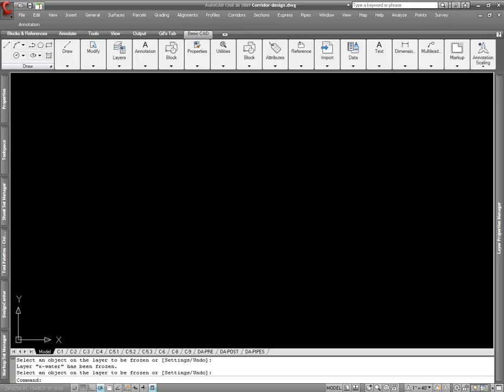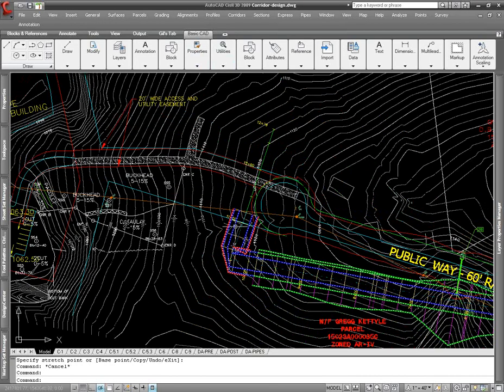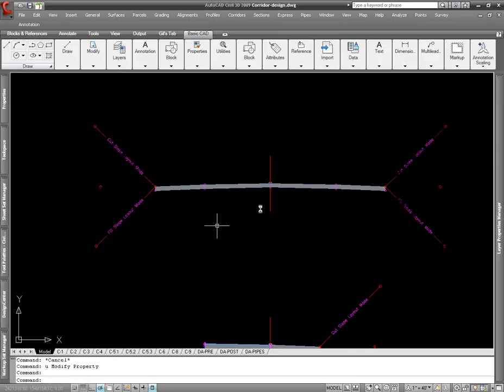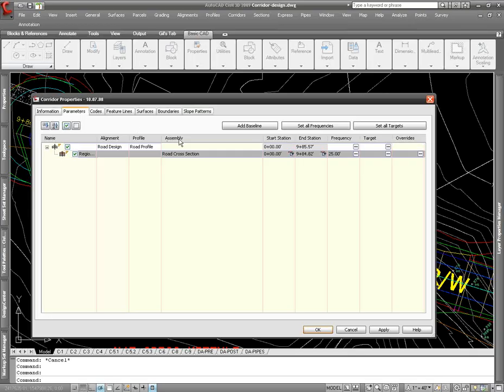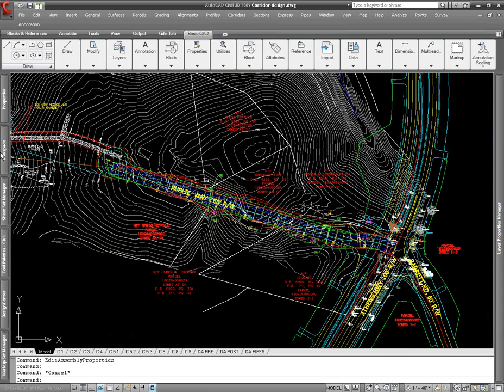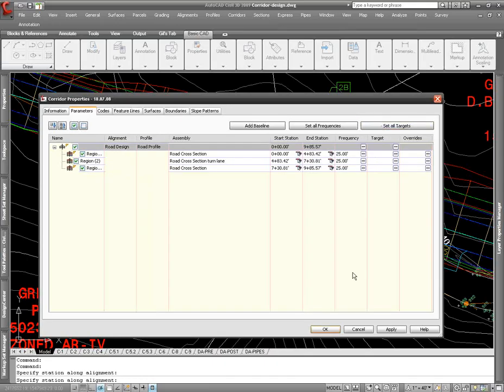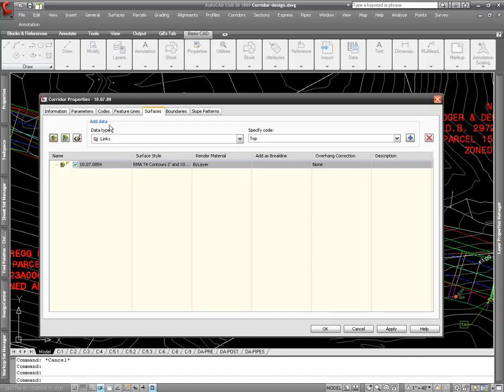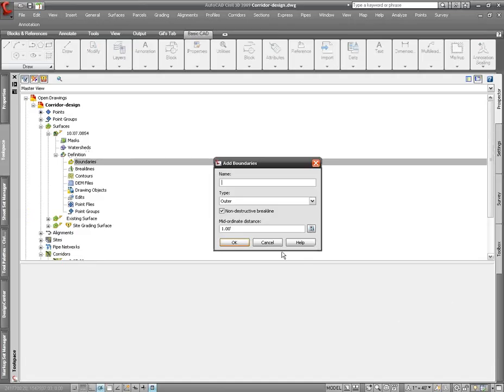FlashBack Video - Civil 3D 2009 - Corridor Modeling Part 2